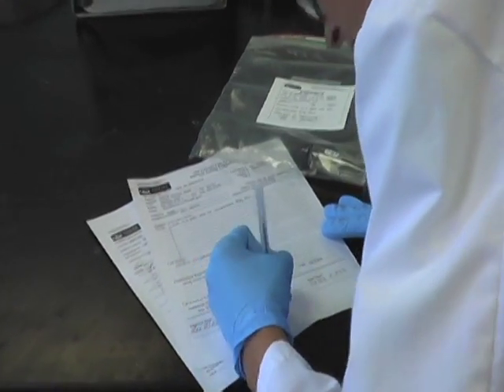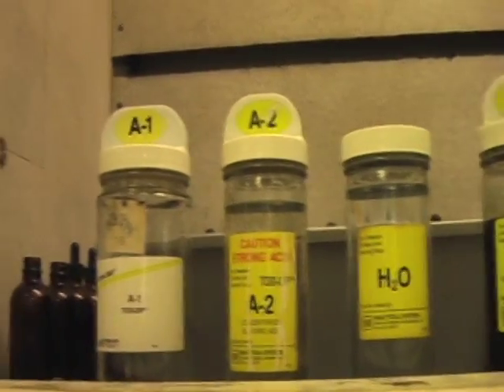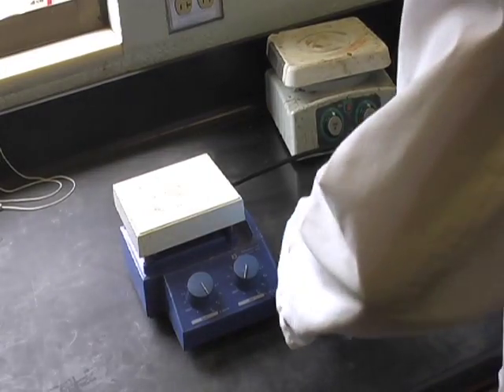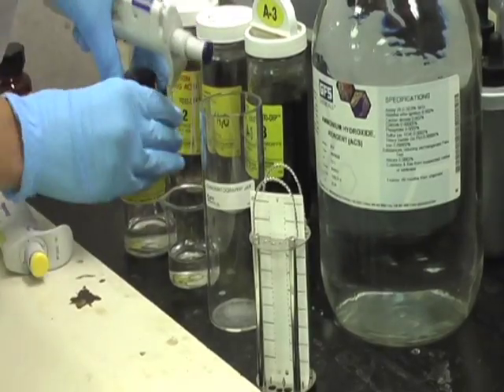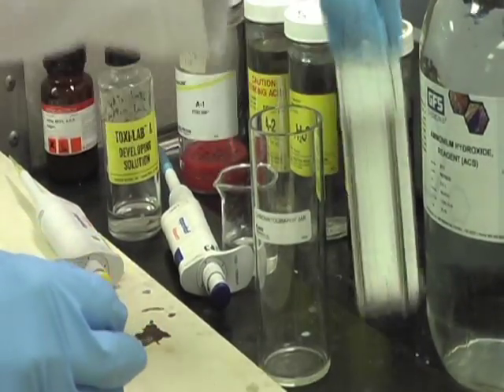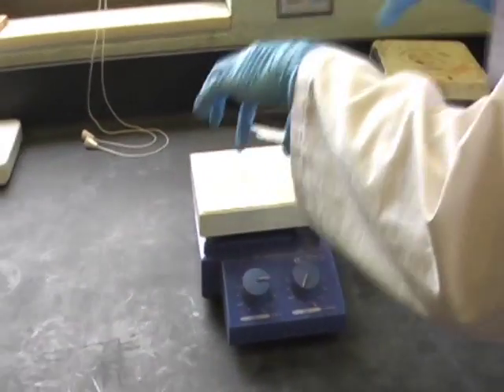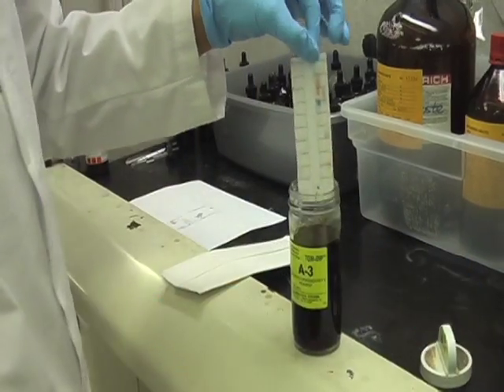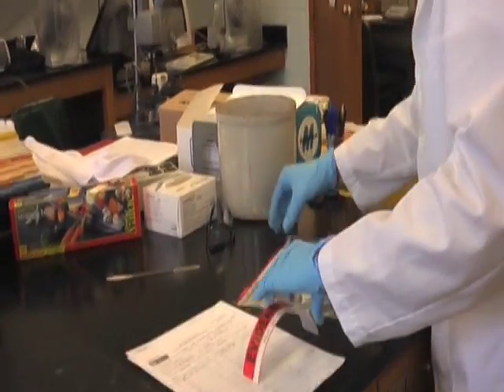Ohio University Forensic Chemistry Lab, ToxiLab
Undergraduate students in a Forensic Chemistry Lab demonstrate how to screen  a urine sample for drugs of abuse (or their metabolites). The students employ the ToxiLab system, which performs a thin-layer chromatography separation of the drugs and metabolites prior to chemical development, which gives specific colors for different drugs.